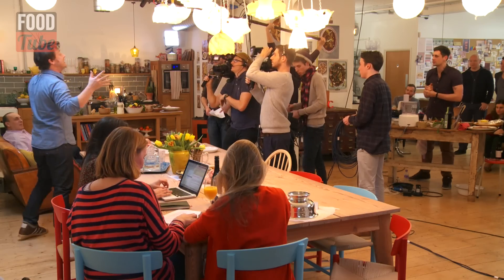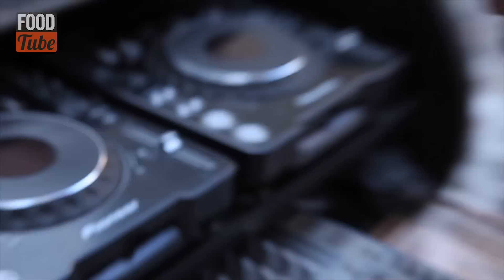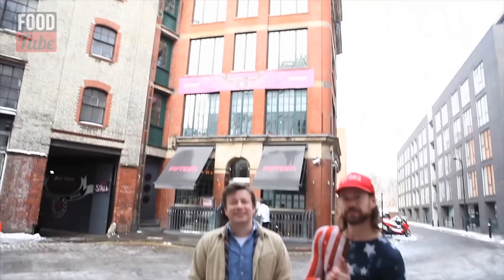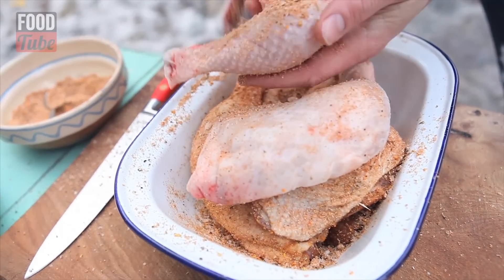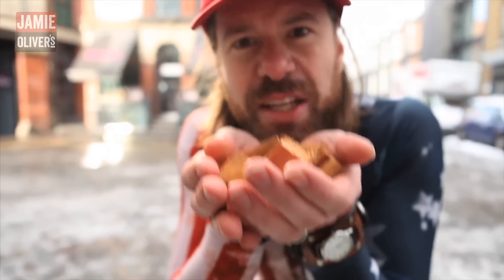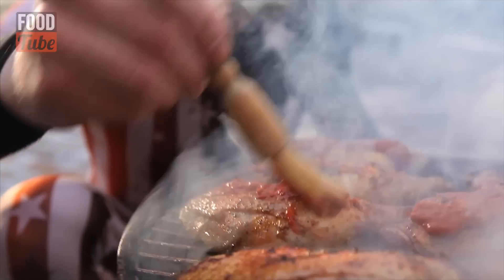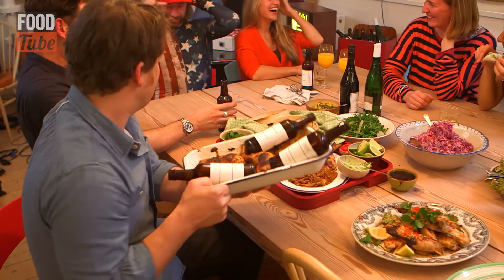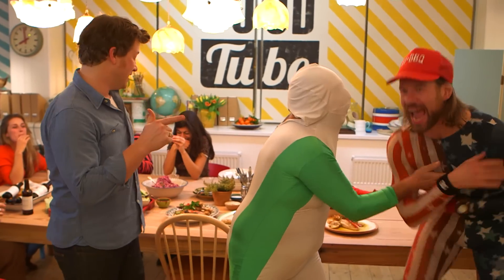Ballistic BBQ Chicken with DJ BBQ from Food Tube Live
Thanks for all your comments on the DJ BBQ series, we know you want to see more of him so we made a special video showing his appearance and recipe on the first live show we ever did on Food Tube. Look out for our second big live event on 22nd April. x

x